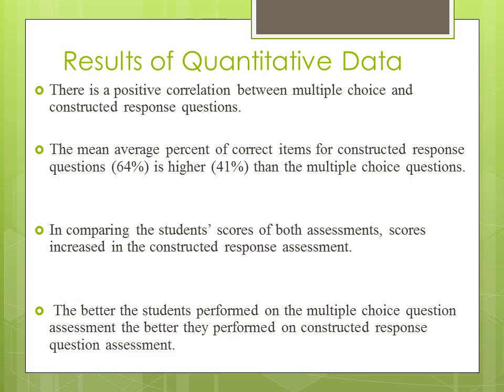Multiple Choice Questions versus Constructed Response Questions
Showing Applied Field Research